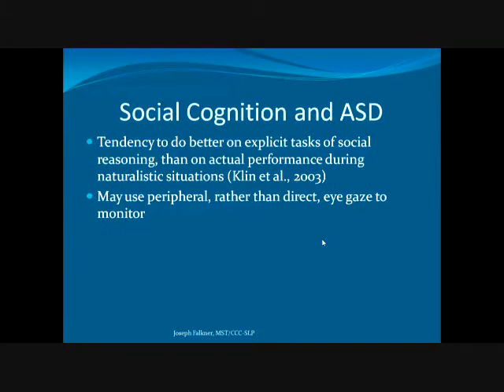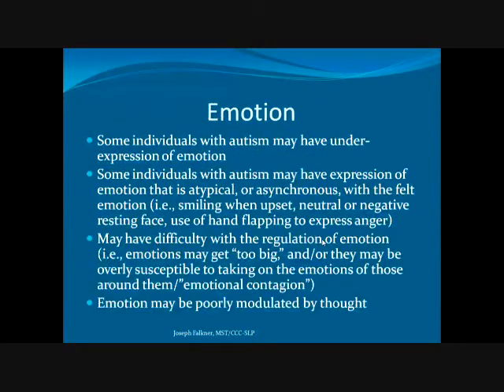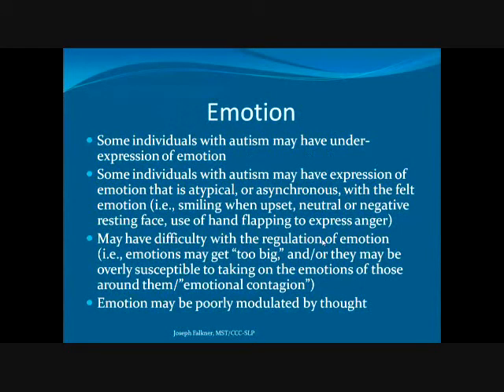Thining and Learning in Autism - Part 5 of 6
Lionsgate Academy Autism Specialist Joe Falkner discusses strategies to help children with autism learn.

Lionsgate Academy's authorizer information for 2012 and beyond is Novation Education Opportunities.

Novation Education Opportunities
Attn: Wendy Swanson-Choi